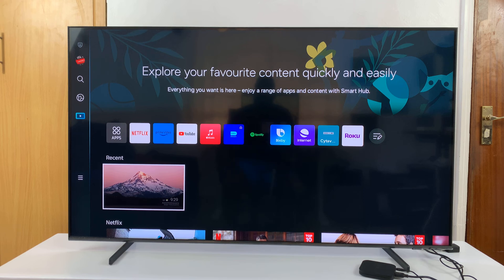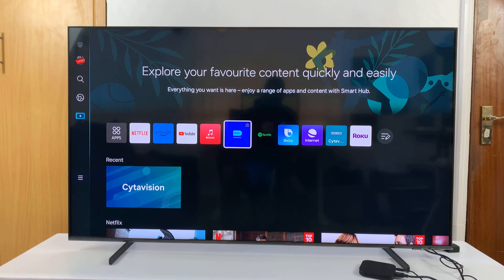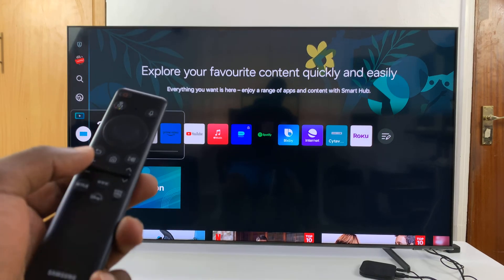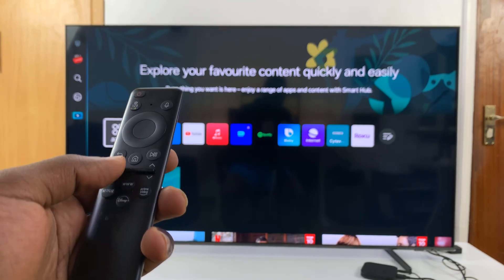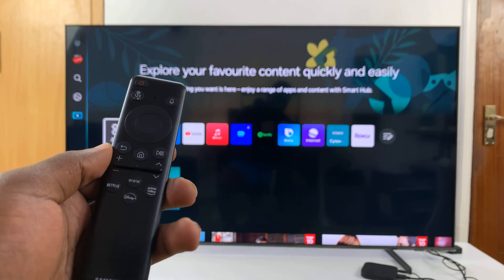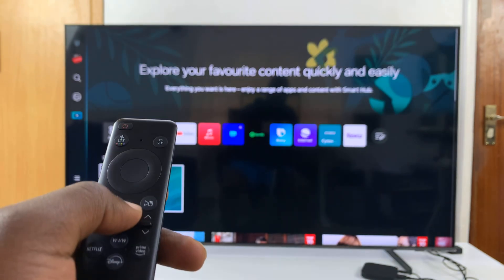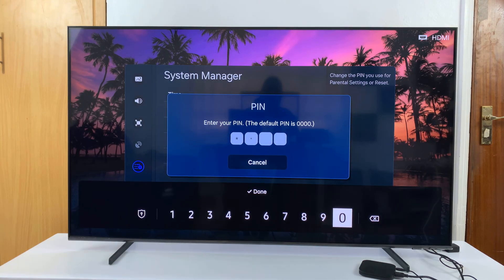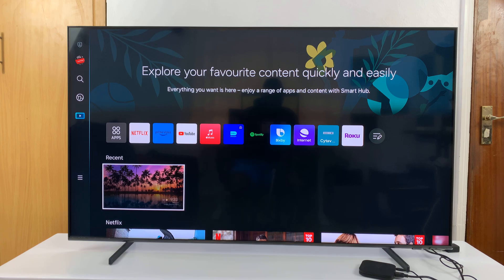How To Reset Forgotten PIN On Samsung Smart TV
Learn how to reset forgotten PIN on the Samsung Smart TV.

In the fast-paced digital world, where passwords and PINs are ubiquitous, it's all too easy to forget them, especially for devices like smart TVs that we don't frequently interact with in terms of security settings. If you find yourself locked out of your Samsung Smart TV due to a forgotten PIN, fret not. Here’s a tutorial guide on how to reset a forgotten PIN on your Samsung Smart TV.

TCL 55-Inch Q7 QLED 4K Smart Google TV:

Samsung Galaxy A25 5G, Factory Unlocked GSM:

Samsung Galaxy S24 Ultra (Factory Unlocked):

Samsung Galaxy A15:

Samsung Galaxy A05 (Unlocked):

SAMSUNG Galaxy FIT 3:

Cell Phone Tripod Adapter